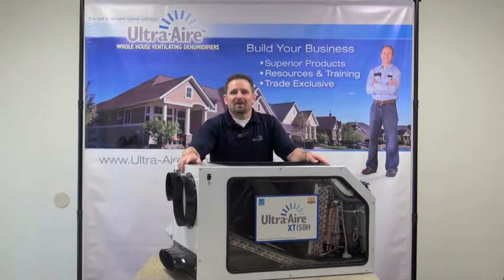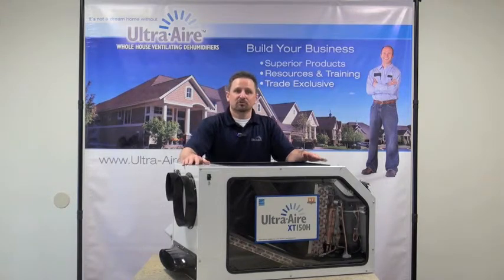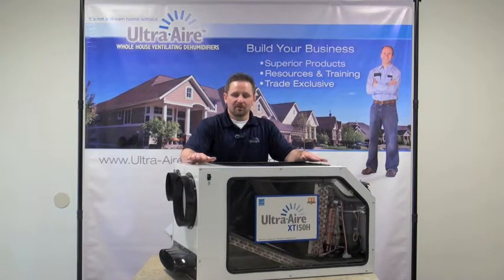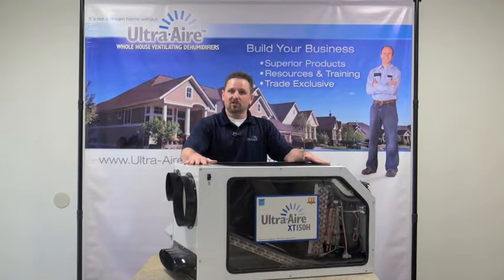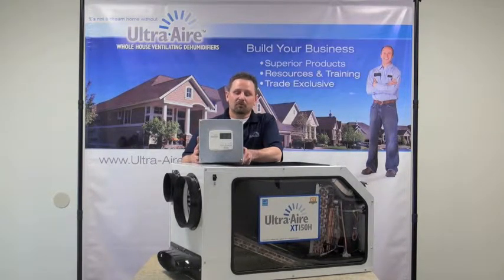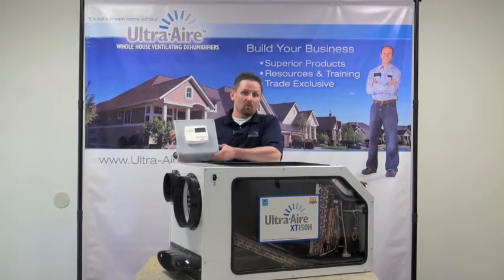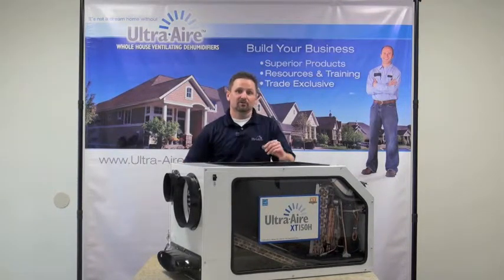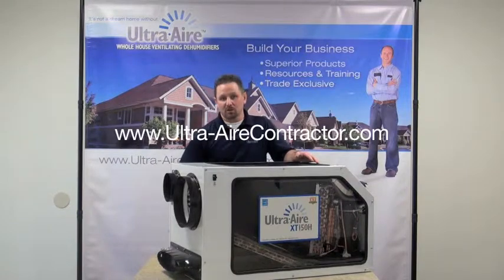Ultra-Aire XT150 Dehumidifier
The Ultra-Aire XT150H high capacity whole house dehumidifier removes up to 150 pints of water a day, provides fresh air ventilation and uses an unprecedented 6.9 amps (7.9 pints per Kilowatt hour).  The unit provides highly effective MERV 14 air filtration. The Ultra-Aire XT150H is equipped with R-410A, a more environmentally responsible, EPA approved and chlorine-free refrigerant.